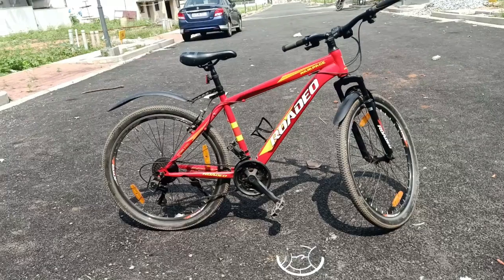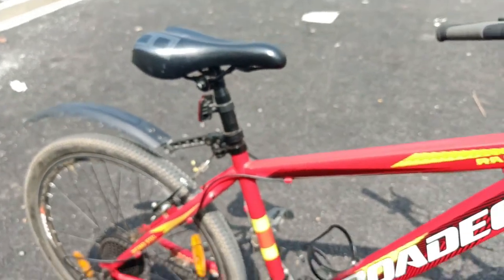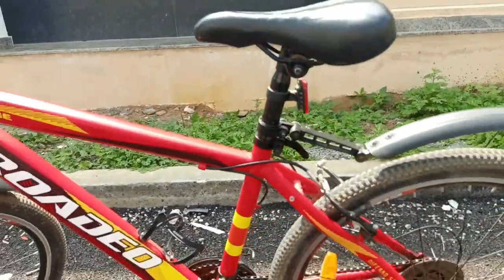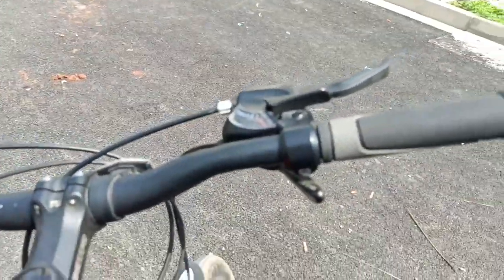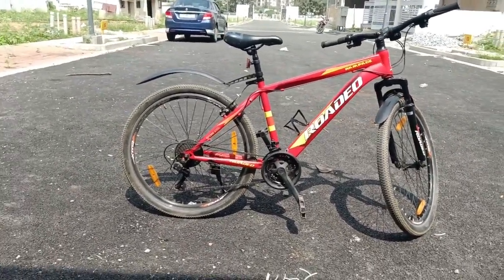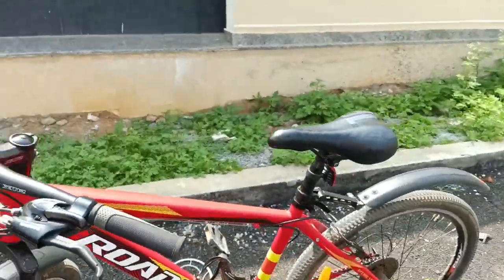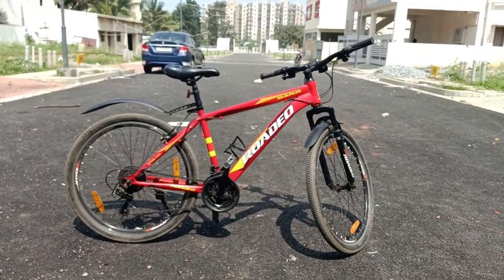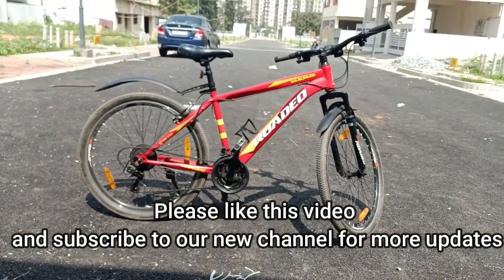Hercules Roadeo Mountain Cycle- Detailed Review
Welcome to VehicleXpert friends!
About: In this episode I will be telling you best afforable mountain bicycle from HERCULES
Thanks!

BOTTLE HOLDER